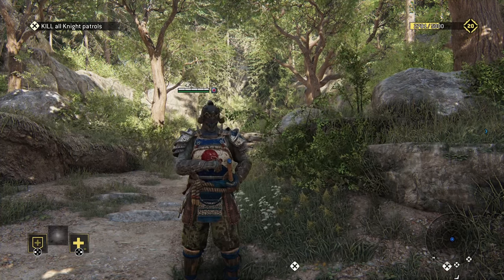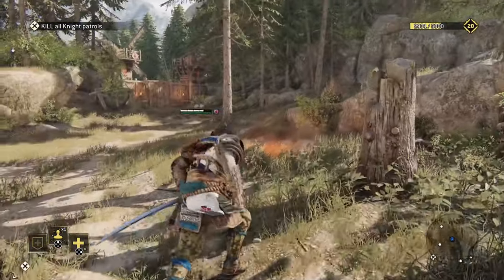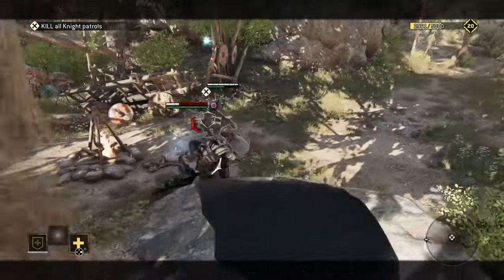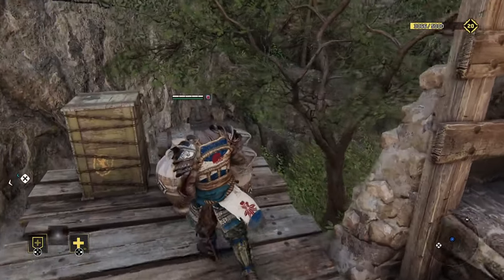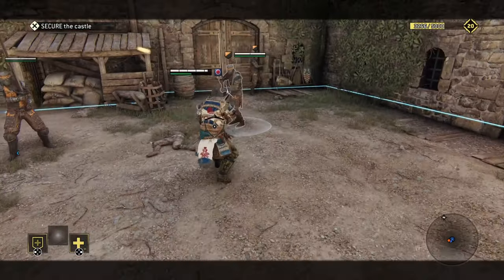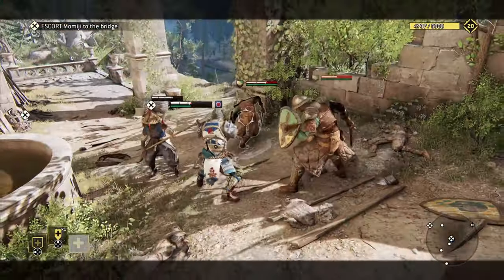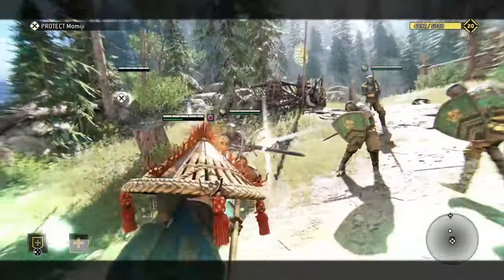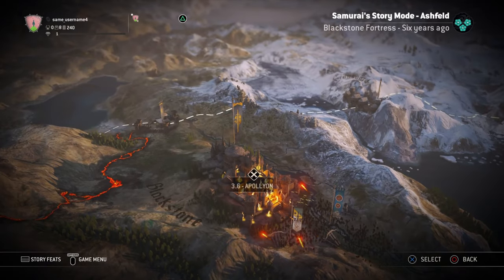For Honor - Part 17 Honor (Samurai Campaign)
Prepare to immerse yourself in the world of For Honor with this epic gameplay video showcasing amazing weapons and armor in this hack and slash game! Watch me experience the thrilling combat mechanism of this game that was released long ago and still remains an absolute standout in its genre. From valiant knights to fierce samurais, witness the stunning realism of the game's armors and be captivated by the intense battles on screen. Don't miss out – hit that subscribe button, smash the like button, and leave a comment to share your thoughts on this incredible journey through For Honor!,Get ready for an epic gaming experience with For Honor! Join me as I dive into this amazing hack and slash game that continues to impress, even years after its release. From jaw-dropping weapons to stunning armor sets, For Honor delivers an immersive gameplay that will keep you on the edge of your seat. Prepare for intense combat with a unique fighting mechanism that will test your skills. Don't miss out on the action - watch me play this iconic game and get ready to be amazed! Time to conquer in For Honor!,Get ready for an epic adventure as I dive into For Honor, the phenomenal hack and slash game that continues to captivate players since its release. Join me in exploring the incredible arsenal of weapons and armor, designed to elevate your combat experience to new heights. From the intricately crafted armor to the masterful combat mechanisms, this game is a true masterpiece that stands the test of time. Watch me conquer in For Honor and witness gaming greatness unfold!,Dive into the thrilling world of For Honor with this epic video showcasing the game's amazing weapons and armor! Join me as I take on intense hack and slash battles in this classic yet timeless game that continues to captivate players. From incredible armor sets to a legendary combat system, For Honor truly has it all. Witness my skills as I conquer foes and master the battlefield in this daring adventure. Get ready for an action-packed journey like no other!,Immerse yourself in the thrilling world of "For Honor" with this gaming masterpiece! Join me as I demonstrate the epic gameplay of this incredible hack and slash game, showcasing its amazing weapons and armor. Released long ago, "For Honor" remains a timeless classic with its captivating combat mechanism and stunning graphics. Don't miss out on this opportunity to witness the intense battles and strategic challenges this game has to offer. Watch now to experience the adrenaline-pumping action unfold before your eyes!